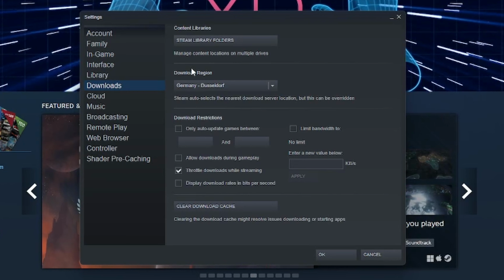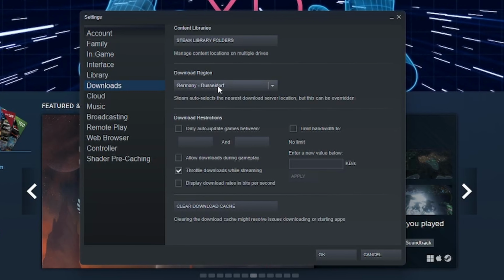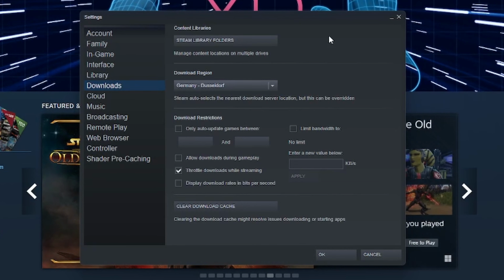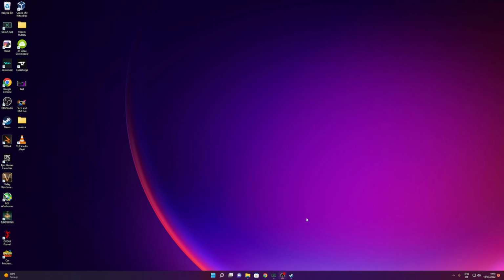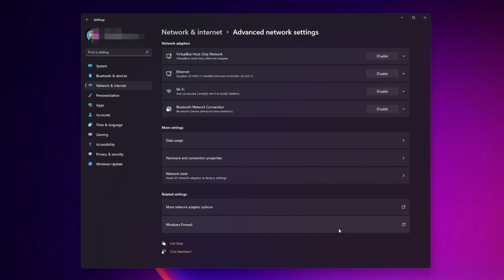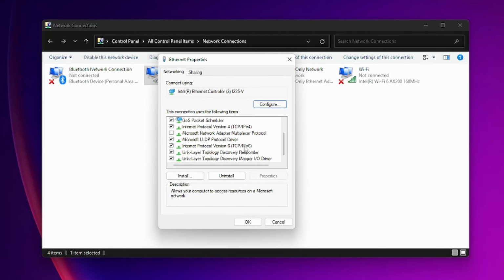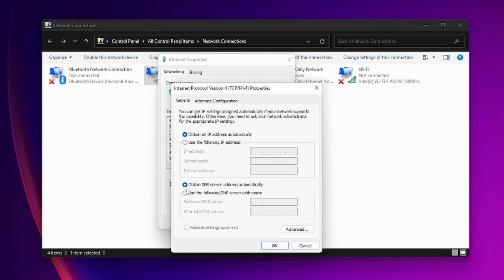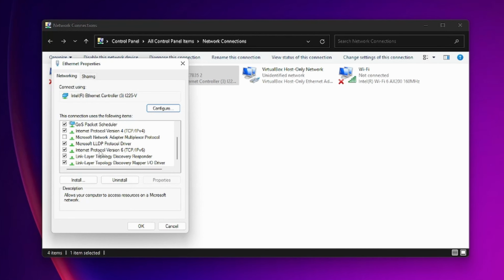How to Get Faster Downloads on Steam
On this guide we see how to get faster downloads on steam, we are going to change a couple of settings inside of Steam and also inside on windows itself to improve the speed of your games downloads on Steam.